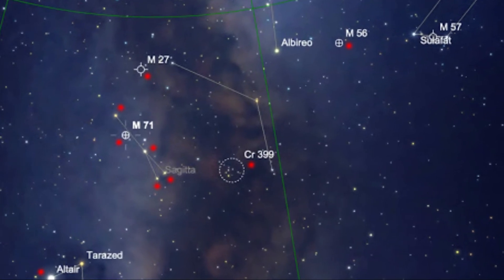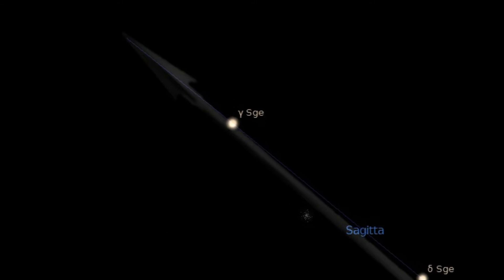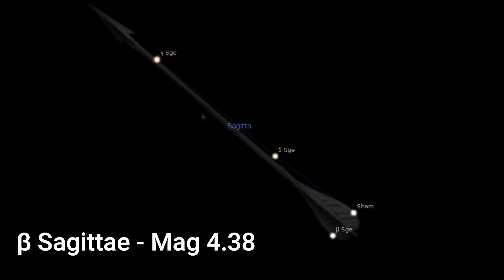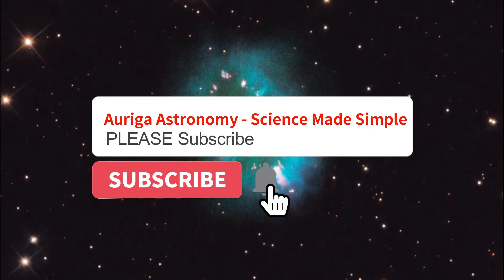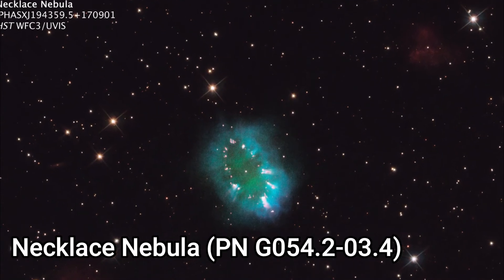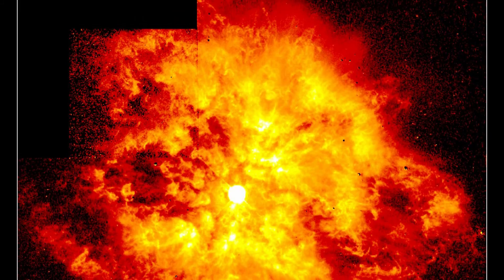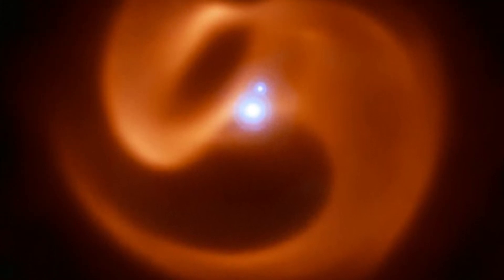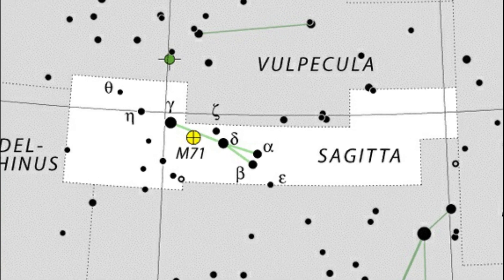Sagitta - The Constellation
A look at Sagitta the Arrow, one of the smaller classic constellations

Auriga Astronomy provides the best mobile planetarium and Spectacular Educational travelling Cinema Style Astronomy Shows in the UK, as well as the most vibrant and up to date YouTube channel of ANY mobile operator in the UK.

New videos uploaded every monday 9am UTC